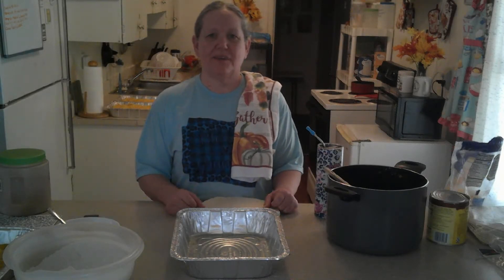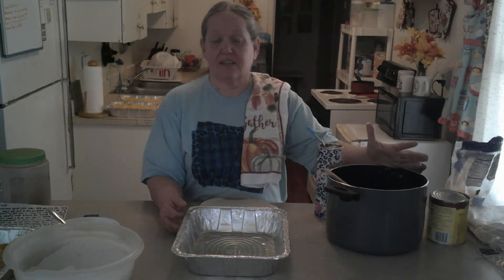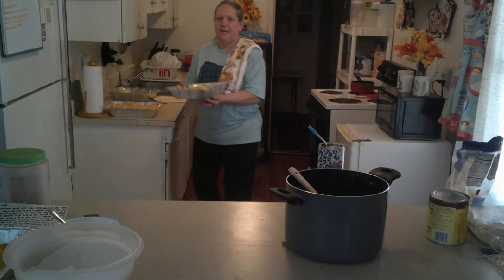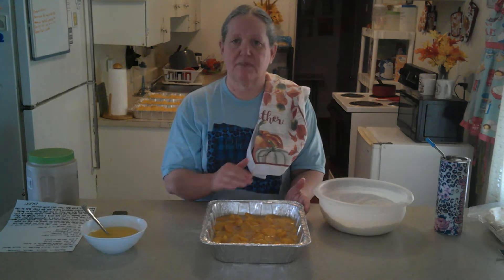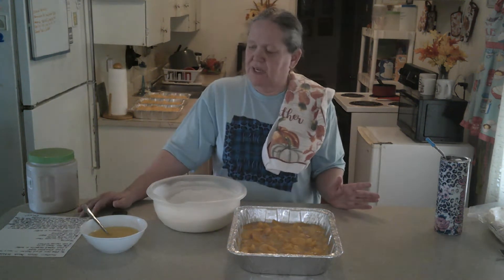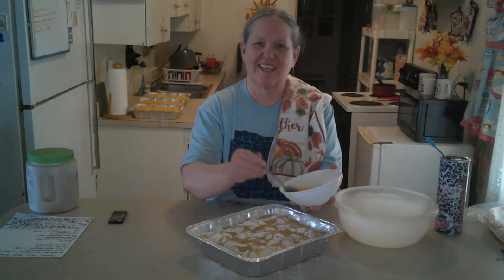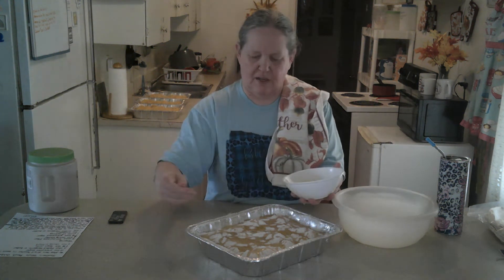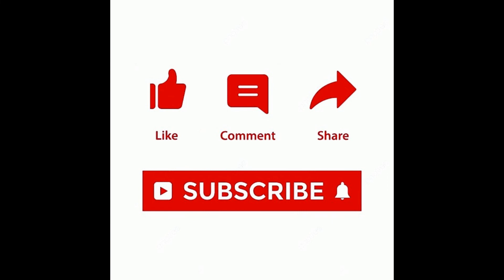The Oklahoma Grammy Making Easy Enchiladas and a Southern Peach Cobbler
I made Easy Enchiladas and a Southern Peach Cobbler.